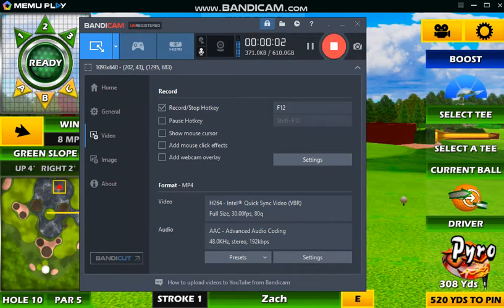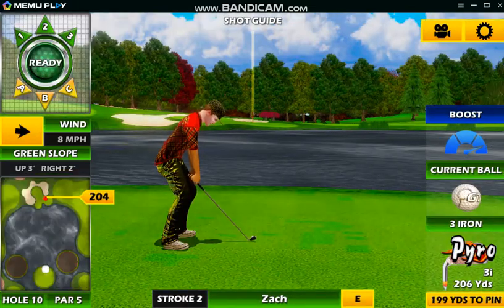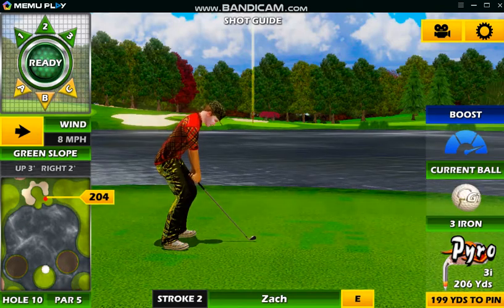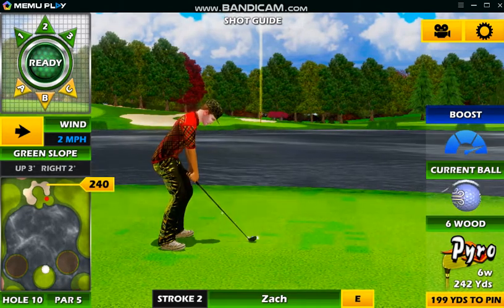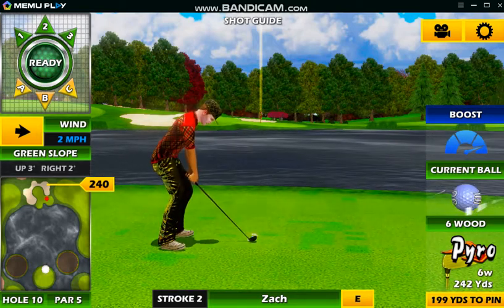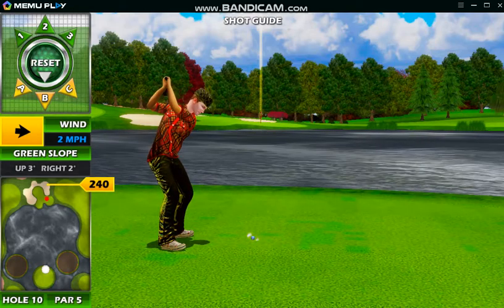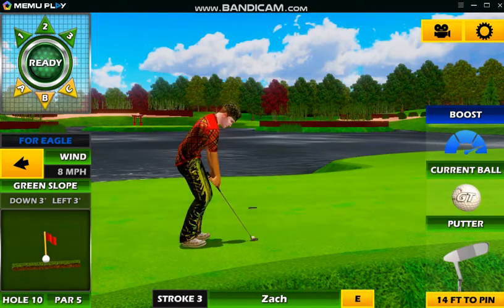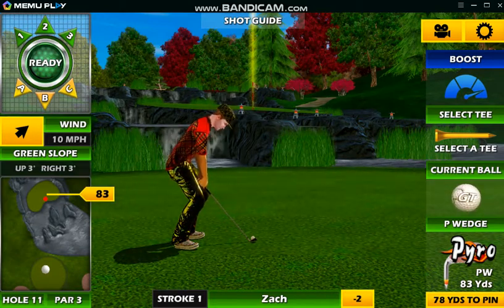Golden Tee Teal Gardens Hole 10 Back Nine Alt Attempts